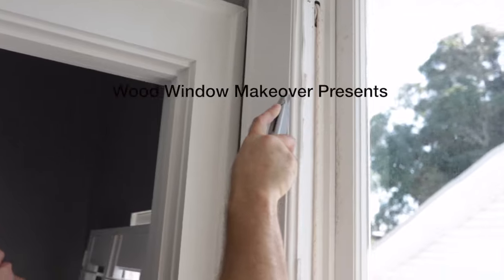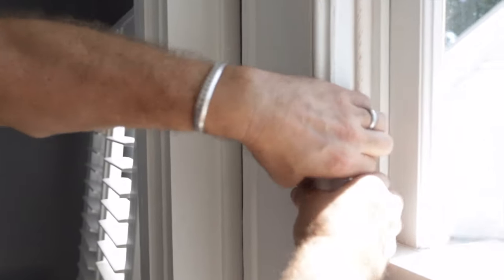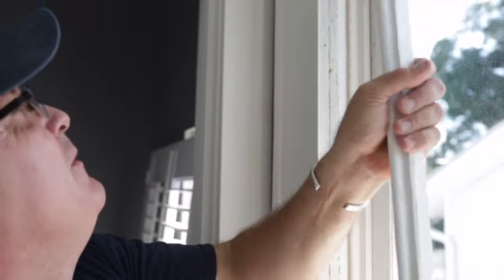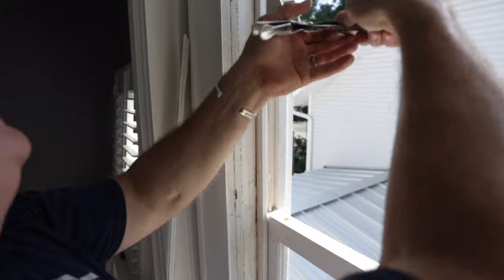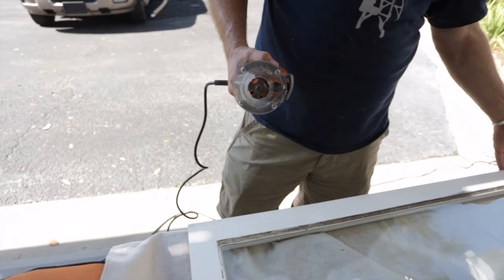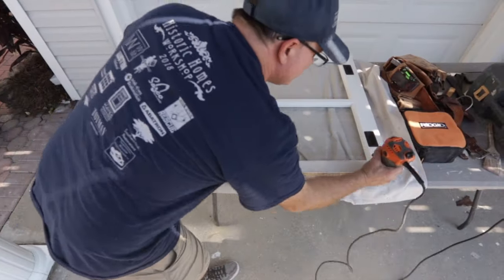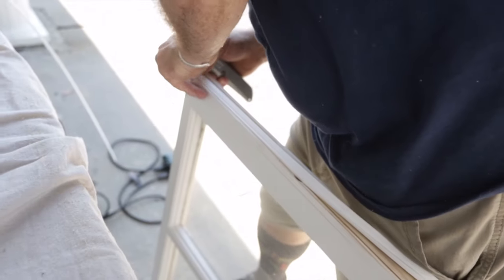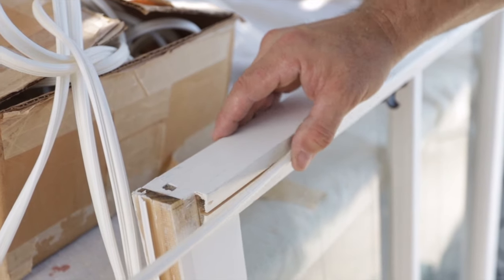Method to Weather Strip Old Wood Windows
We received a call from a past client stating that her windows were getting mold on them, thought the mold growth was not our fault we thought it would be good to put some weather stripping on the windows to try to prevent it from happening happening again!